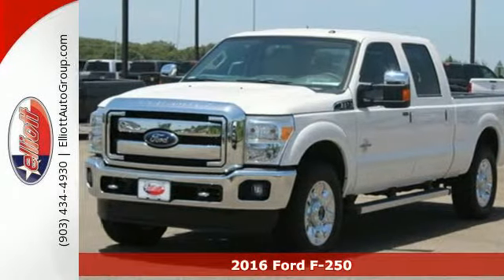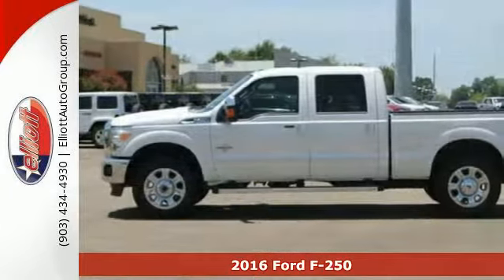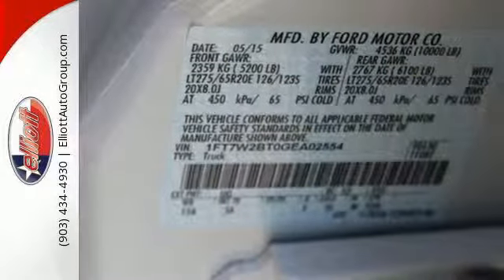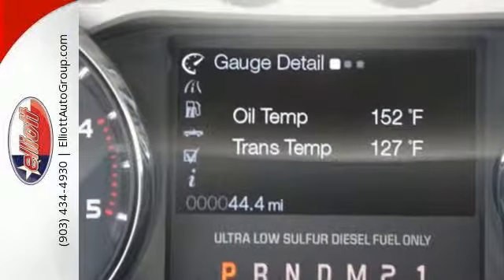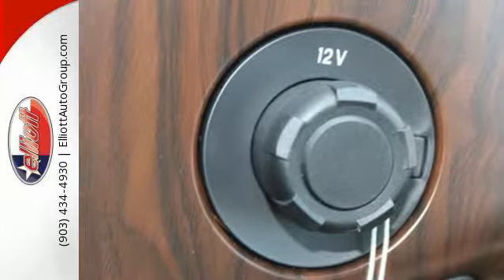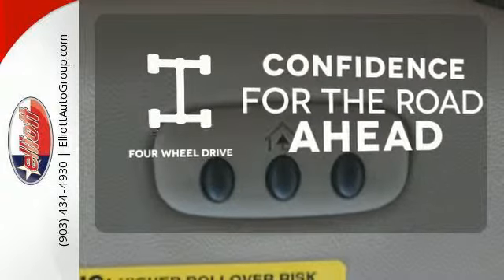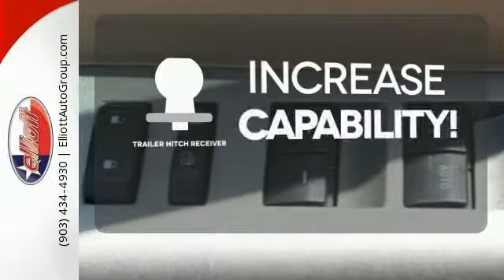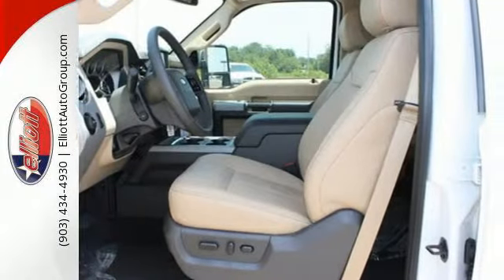2016 Ford F-250 Mt Pleasant TX Greenville, TX F4144 - SOLD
Year: 2016
Make: Ford
Model: F-250
Trim: 4WD CREW CAB
Engine: 6.7L V8 Diesel
Transmission: Automatic 6-Speed
Color: White Platinum Metallic Tri-Coat
Interior: Adobe w/Premium Leather Seating Surfaces 40/Consol
Stock #: F4144
VIN: 1FT7W2BT0GEA02554
Who could say no to a truly wonderful truck like this robust 2016 Ford F-250SDLariat 4X4? This F-250SD is nicely equipped with features such as Remote keyless entry Remote Start System(s) Electronic Stability Control Front dual zone A/C Heated door mirrors Memory Power Heated/Cooled Driver's Seat MP3 decoder Navigation System Power Heated/Cooled Passenger Seat SYNC w/MyFord Touch & SYNC Services and Tailgate Step & Handle. It darn sure doesn't scare easily and isn't intimidated by lots of gear... It welcomes whatever you've got. Price includes all rebates incentives dealer discounts as well as everything that was added to the vehicle at the dealership so no surprises. To qualify for all rebates a qualified trade in and/or financing with Ford or Lincoln may be required. We are located just west of Titus Regional Medical Center on I-30.

Address:
2045 Burton Rd.